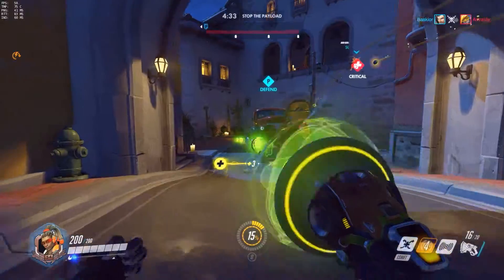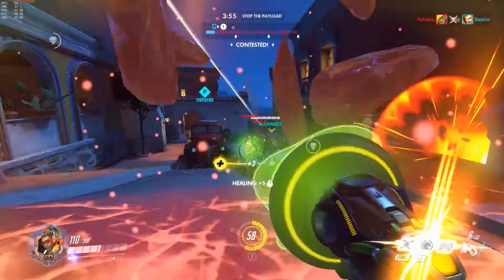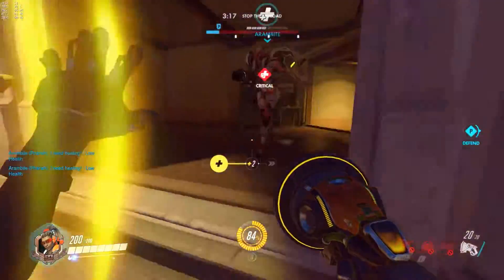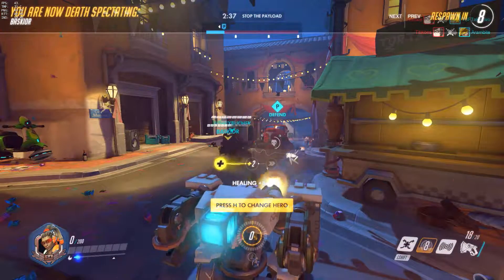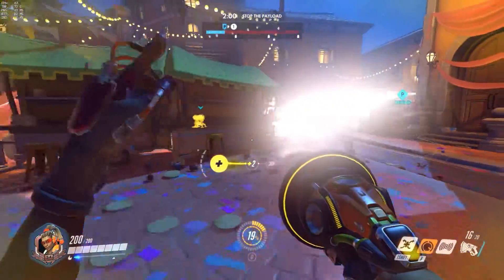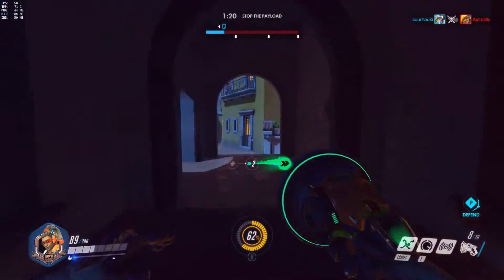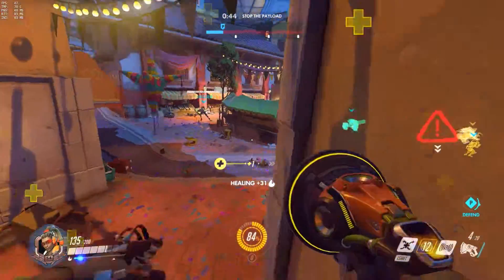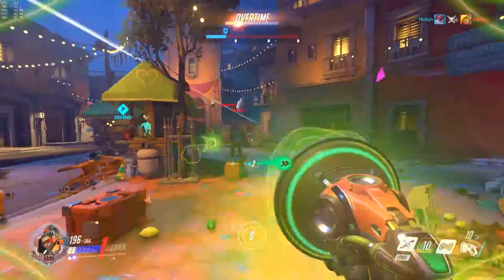Lúcio- Won't Stop! Overwatch Guide (Dorado)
Let's take a look at Overwatch's support heroes, starting with Lúcio. He's by far my favourite support, does a bit of everything and is also just really chill about everything. Let's get into the Lúcio guide!